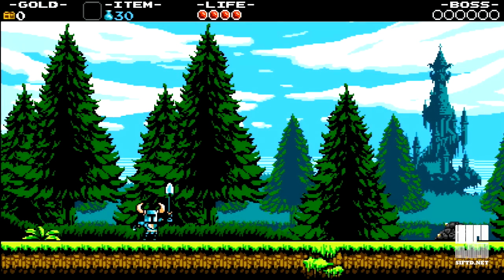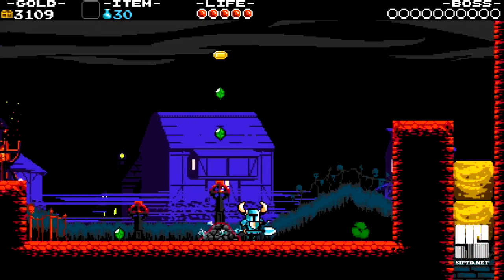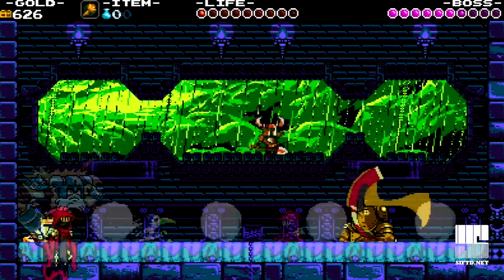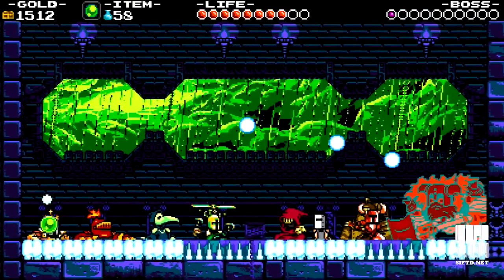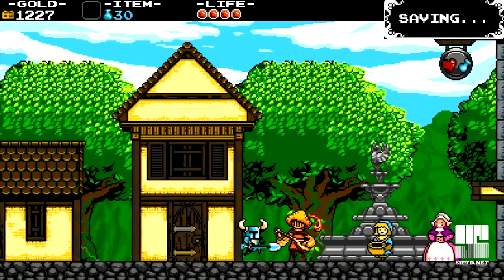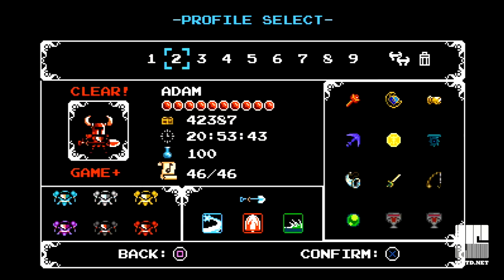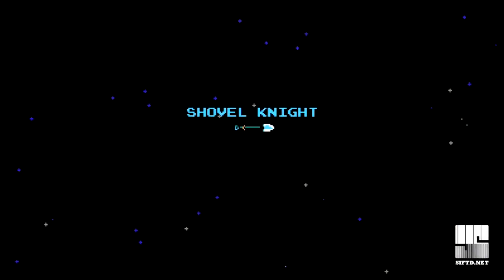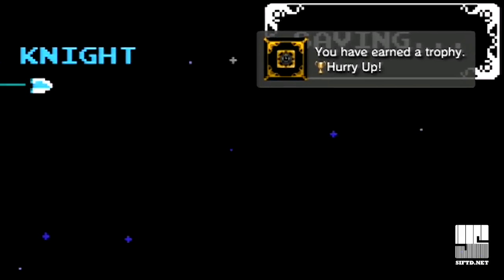Shovel Knight - Platinum Journey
Documenting the highs and lows of getting a platinum trophy in some brilliant games. This time it's Shovel Knight.

A Night of Dizzy Spells, HHavok-intro, HHavok-main and Chibi Ninja by Eric Skiff.

Dark Mystery, Inner Journey, Medium Rock, Occupy the Dance Floor, The Great Unknow and Totally Looped by AudioNautix

Sound Effects Used:
Whoosh_01 by Timmy_H123